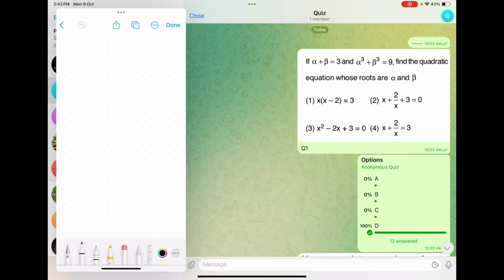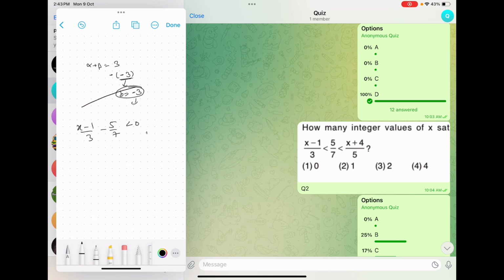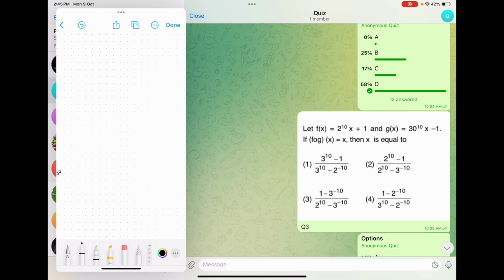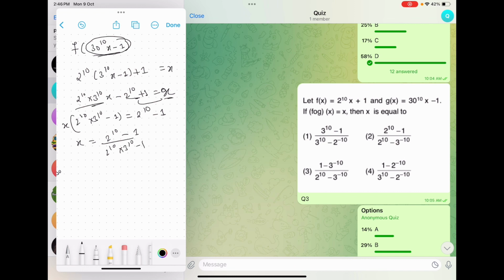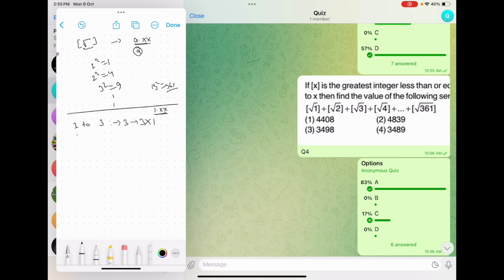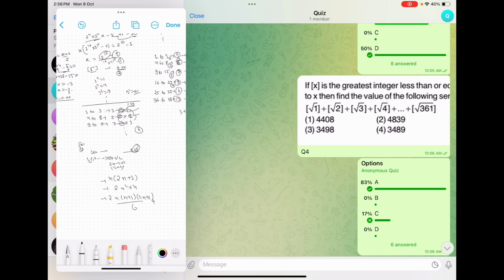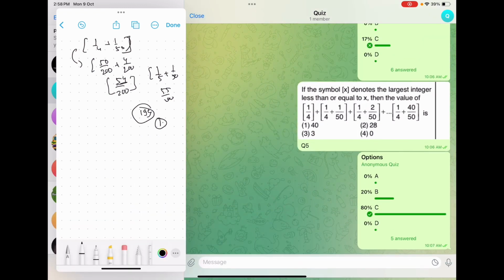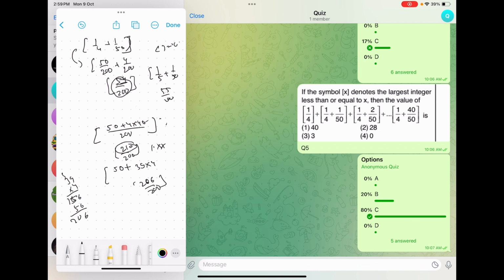Algebra DAY 10